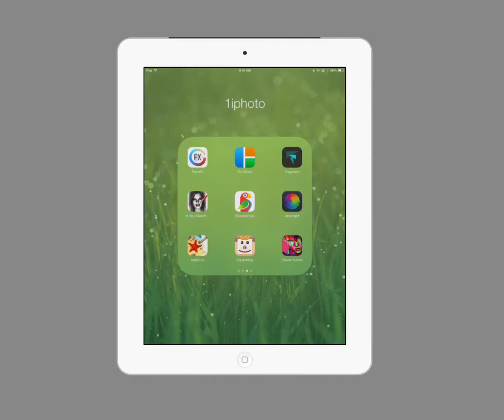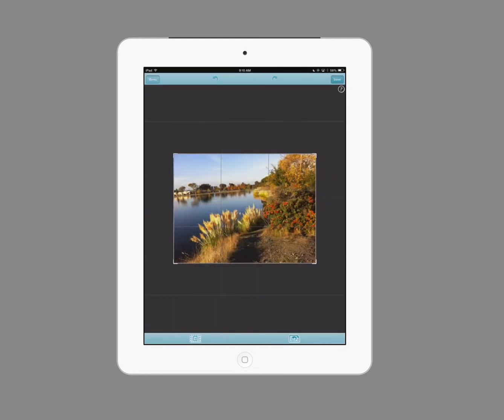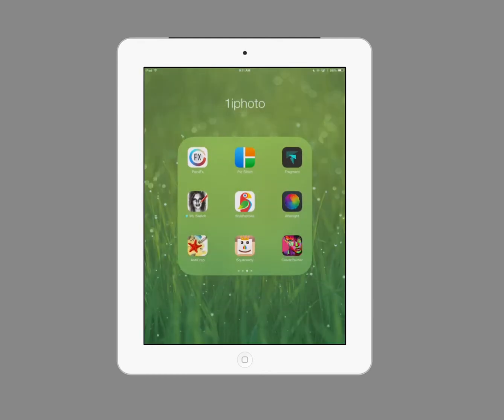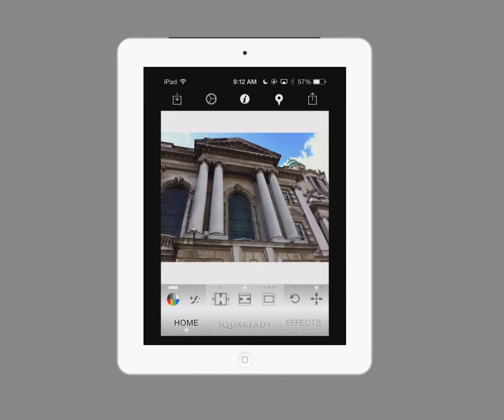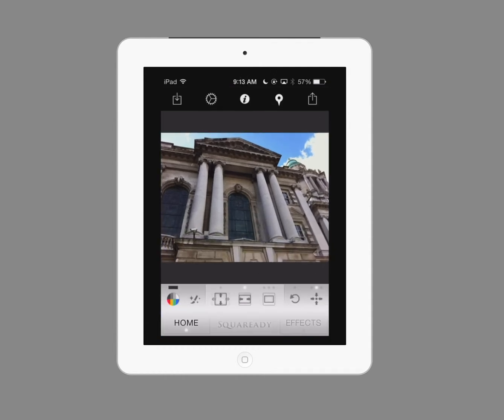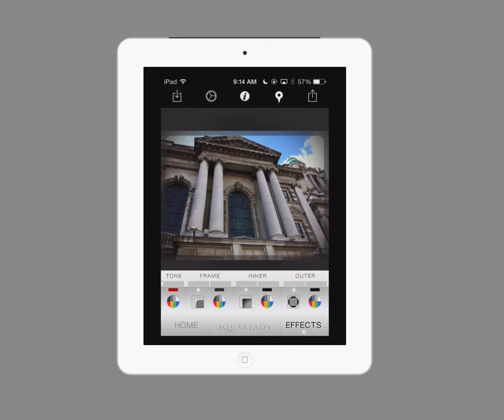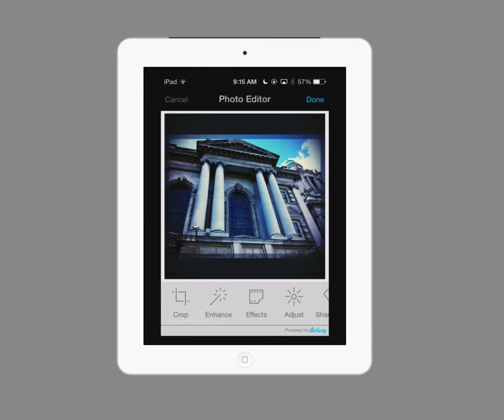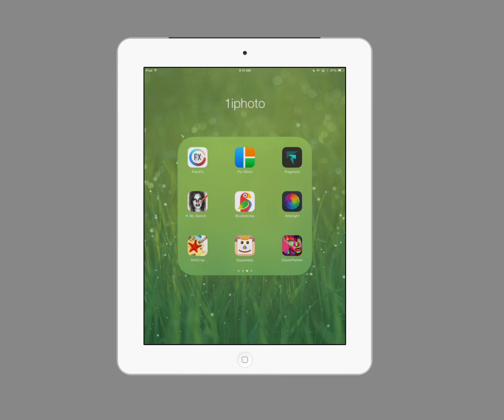iPhonegraphy: Anticrop & SquareadyPro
Using the iOS apps Anticrop (uses content-aware technologies to fill background) and SquareadyPro (fills background with color, in-app editor for filters and effects)